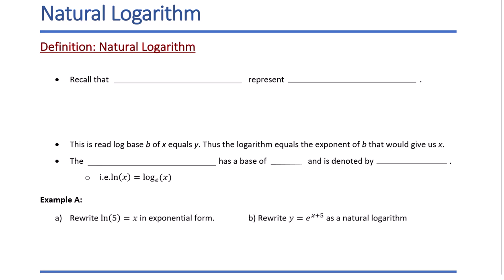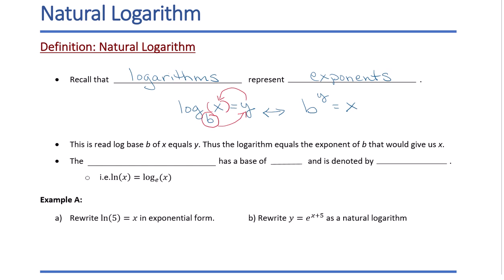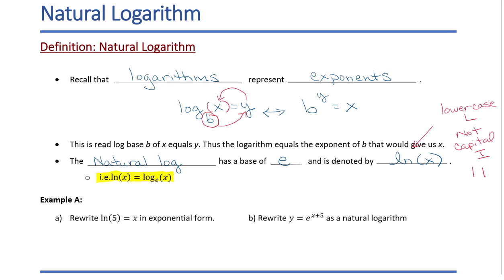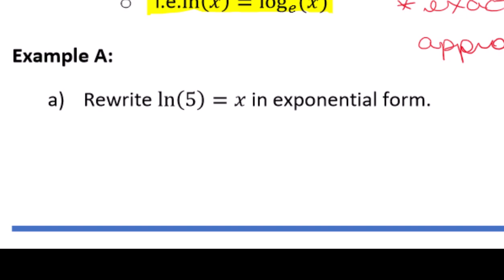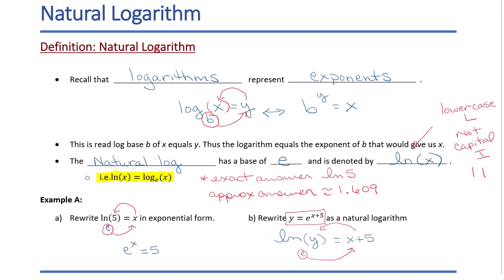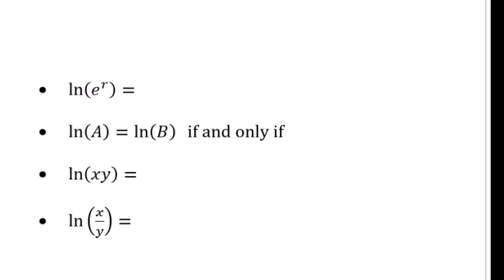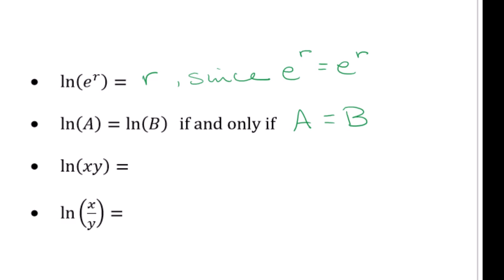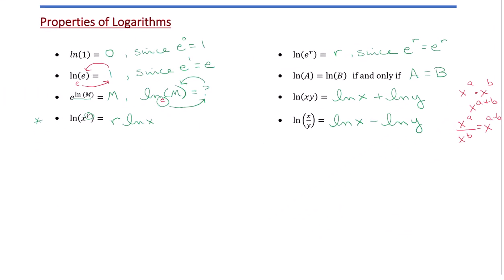Math 150 4.2 part 1